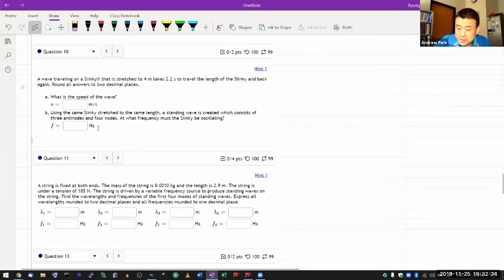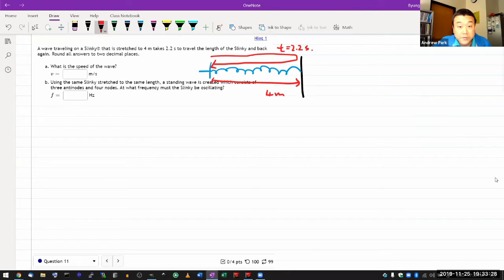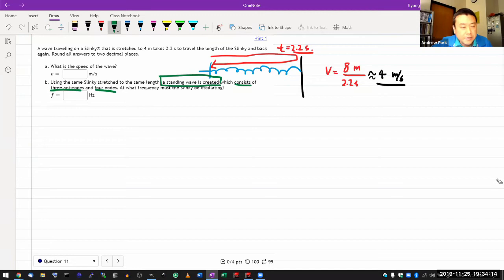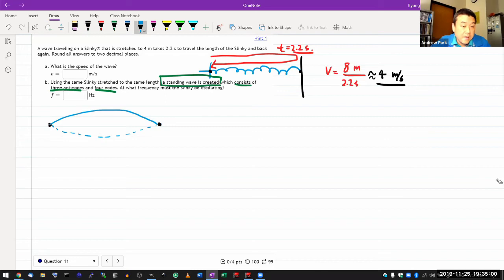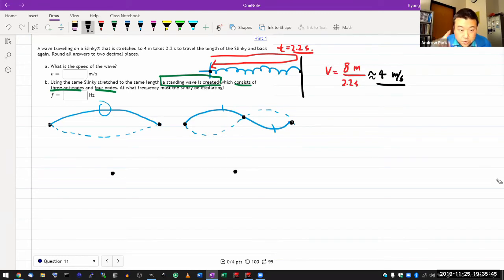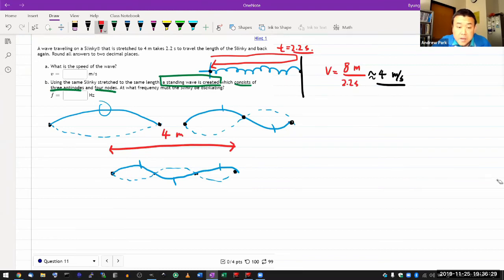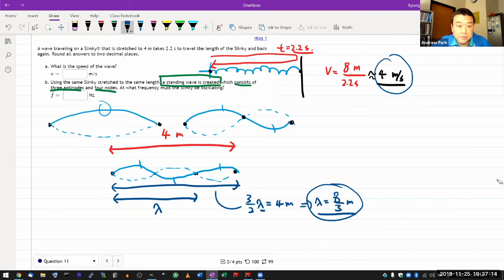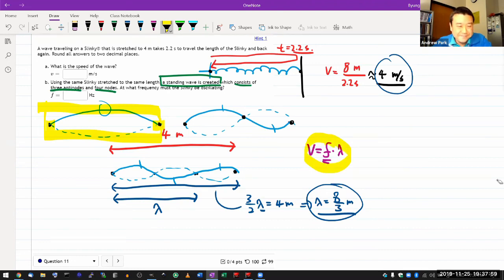Physics 4A - OpenStax University Physics Vol 1, Chapter 16, Problem 102